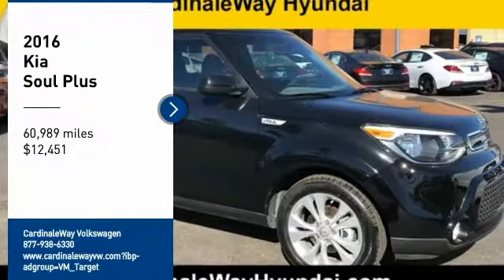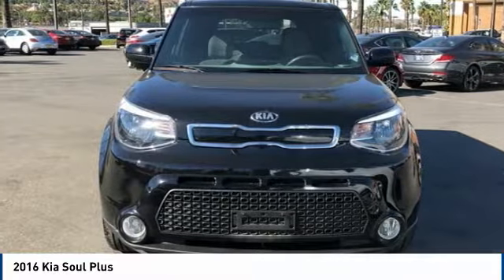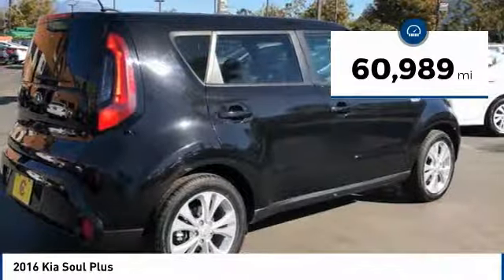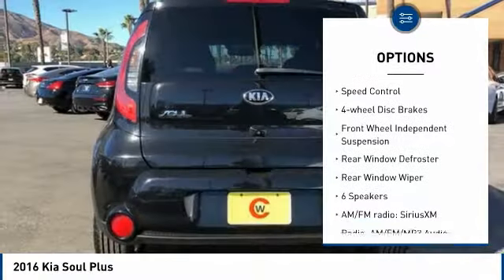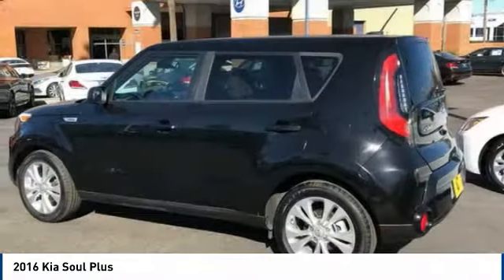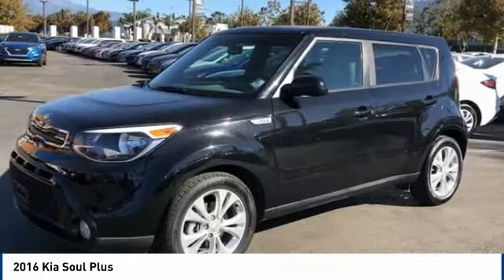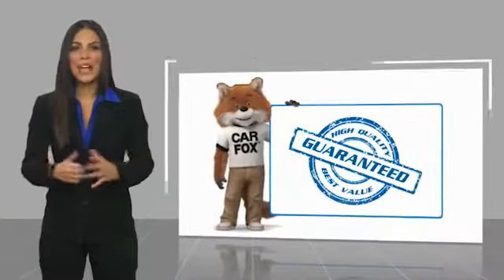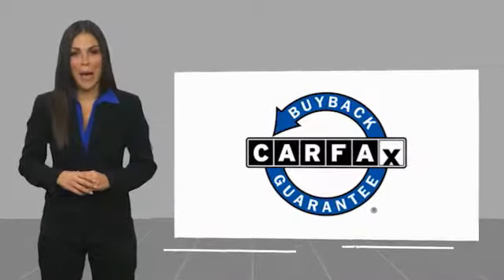2016 Kia Soul 2016 Kia Soul Plus FOR SALE in Corona, CA HP8759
Stop in today for a test drive of this U 2016 Kia Soul

CardinaleWay Volkswagen
2603 Wardlow Road

New Price! Black 2016 Kia Soul Plus FWD 6-Speed Automatic 2.0L 4-Cylinder DOHC ONE OWNER, BLUETOOTH, MP3 CAPABLE, KEYLESS ENTRY, CLEAN CARFAX, PUSH BUTTON START, Soul Plus, 4D Hatchback.  Inland Empire, Corona, Riverside, Ontario, San Bernardino, Orange County, Yorba Linda, Chino Hills 92882. Recent Arrival! 24/31 City/Highway MPG  Awards:     2016 IIHS Top Safety Pick     ALG Residual Value Awards Experience the Cardinale Way difference. We develop outstanding relationships where everybody wins. All prices plus dealer installed accessories.  Vehicle price and availability are subject to change without notice.